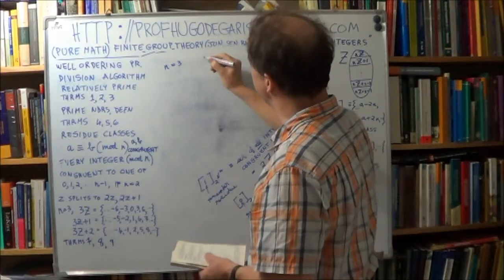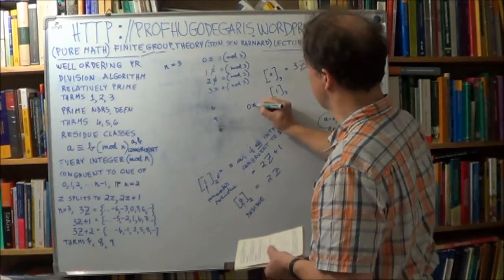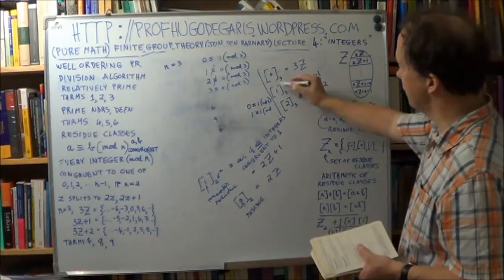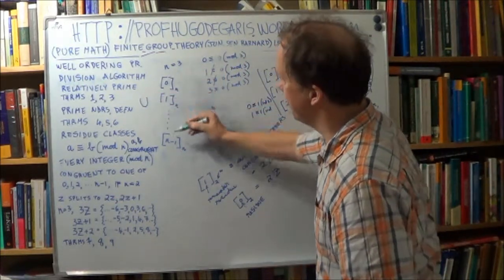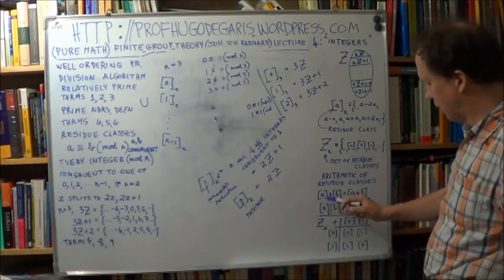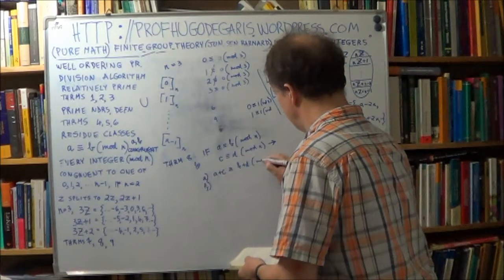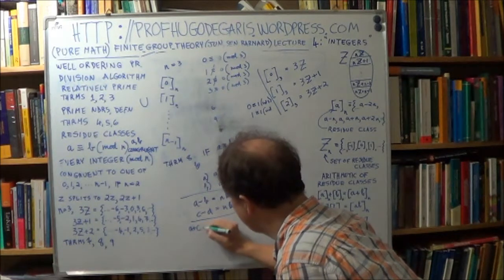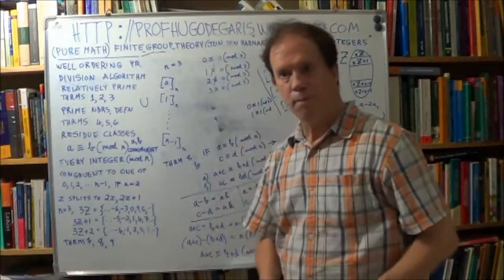deGarisMPC_FiniteGrpTh4_10of11_(Jun,Sen,Barnard).wmv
Finite Group Theory (Jun,  Sen, Barnard) Lecture 4 ("Integers"), Part 10 of 11